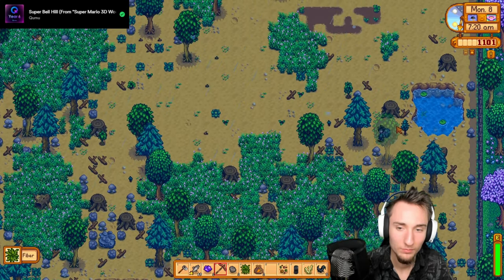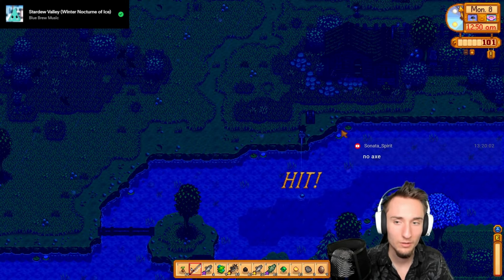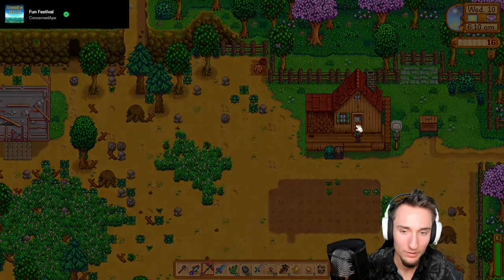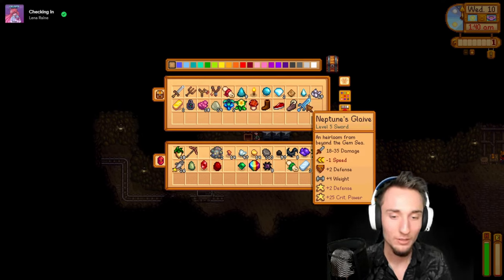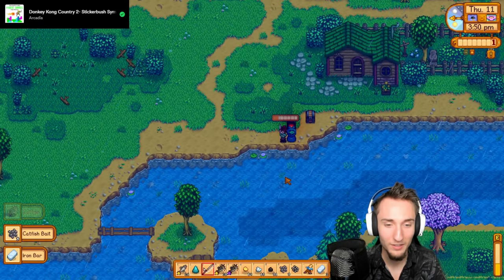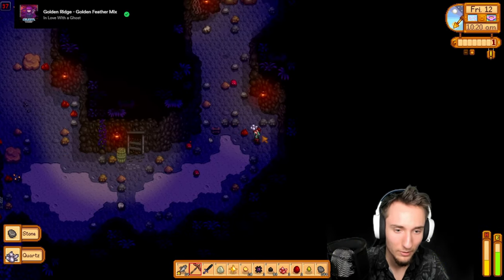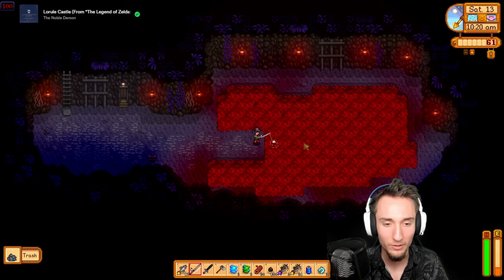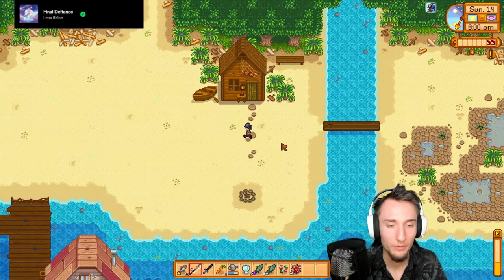Stardew 1.6 MIN/MAX + 100% Perfection Guide - Week 2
The goal is to earn as much money to buy our way to perfection in as few days as we can! Thanks Joja :D

I will NOT be using legacy RNG prediction.
I WILL be restarting days.

00:00 Day 8
06:13 Day 9
11:22 Day 10
17:24 Day 11
26:29 Day 12
32:39 Day 13
37:53 Day 14